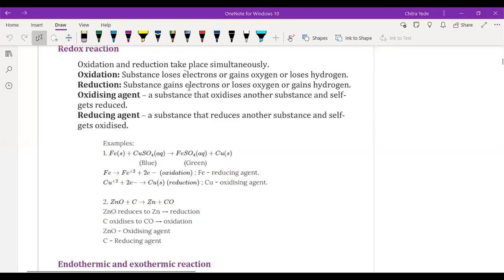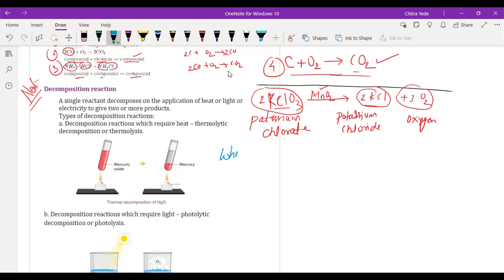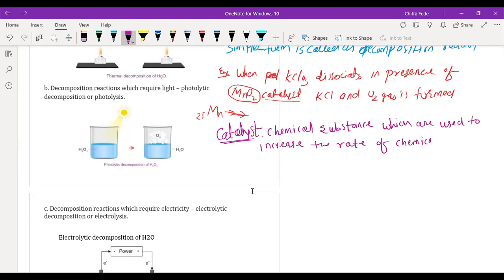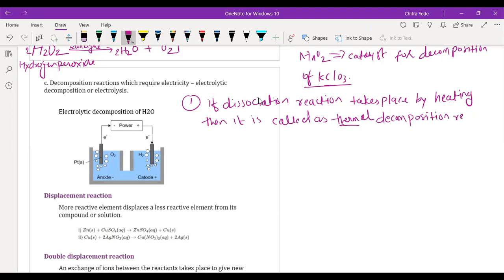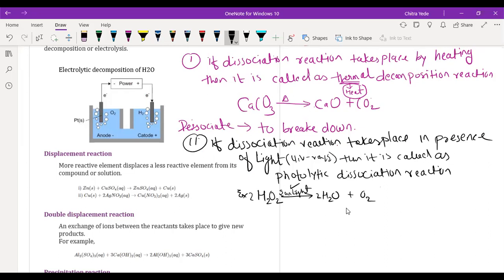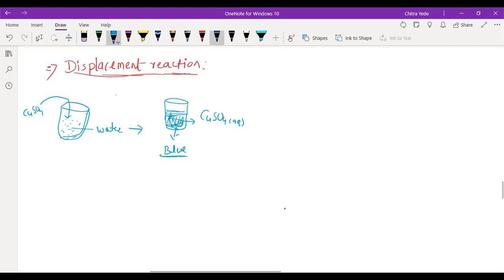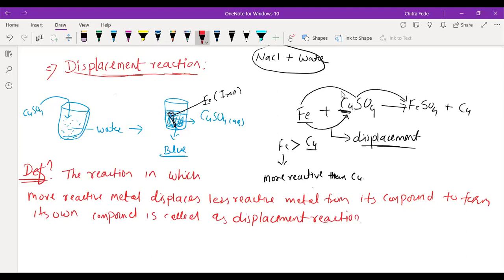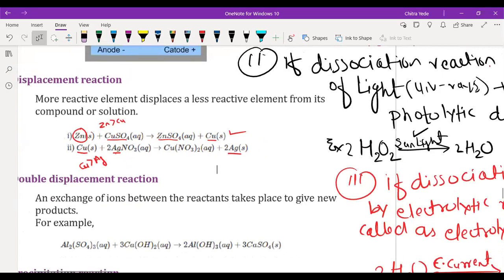Class X CBSE, Chap 1, Chemical reaction and eqn, Combination, decomposition Displacement reaction